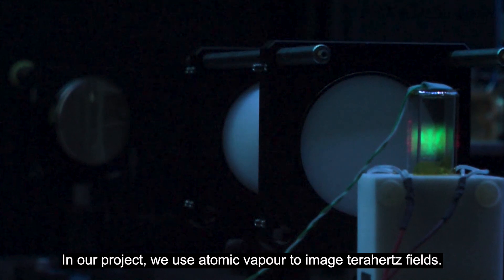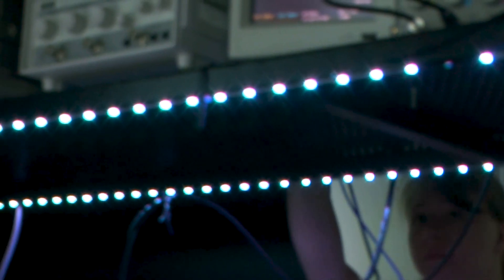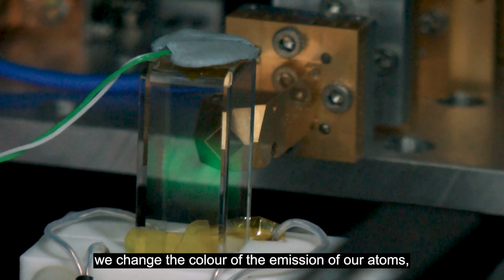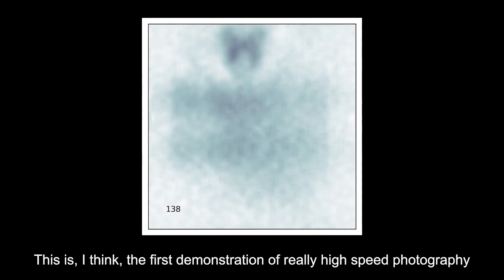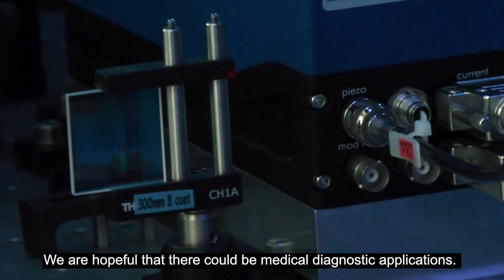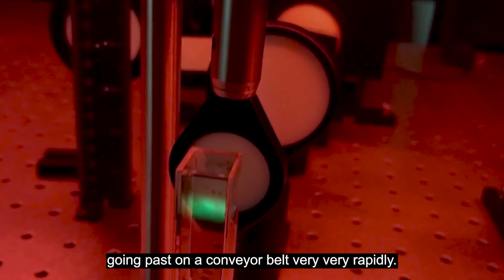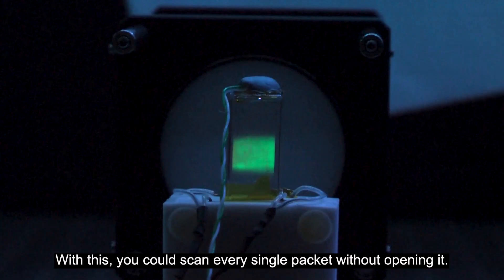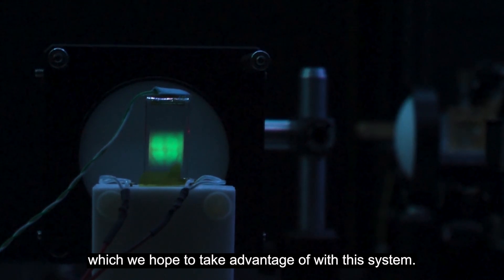High-speed terahertz imaging using atomic vapour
This video gives an introduction to a new imaging technology developed at Durham University. The group of Prof. Kevin Weatherill in the Department of Physics has developed a new technique that enables high-speed imaging in the terahertz range. The group uses highly-excited Rydberg atoms to convert THz photons that are hard to detect, into optical photons that are easy to detect.